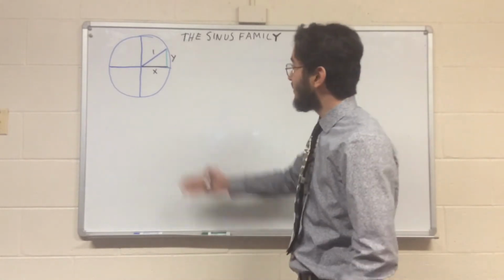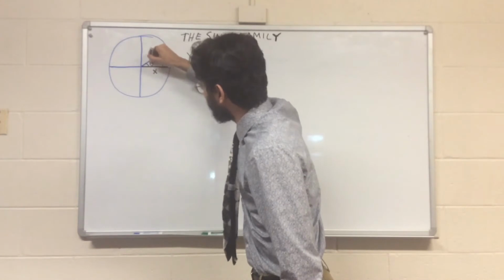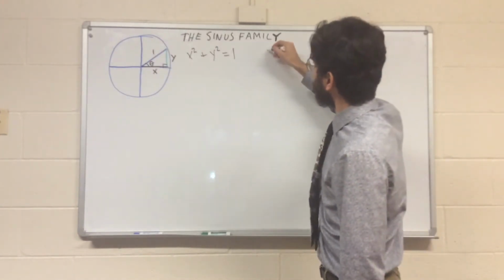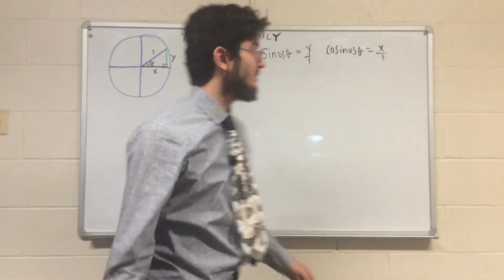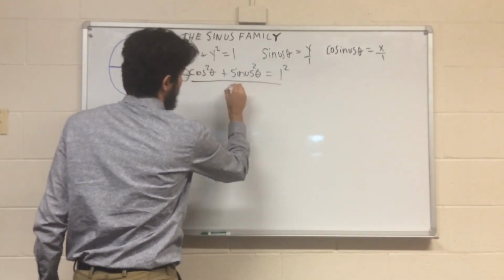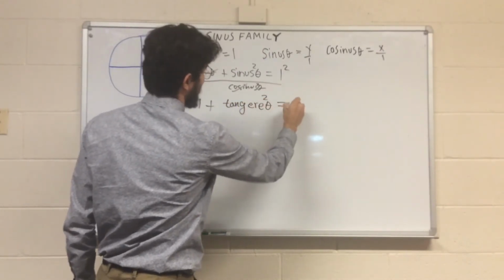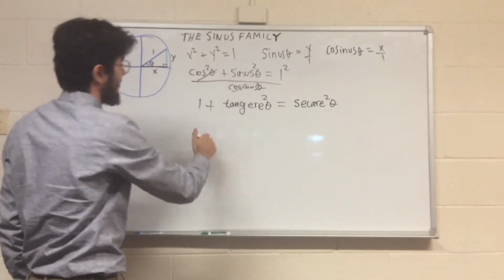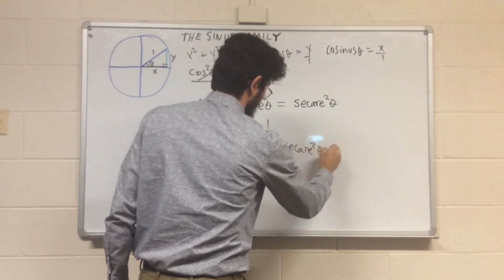You Have Mispronounced Your Trig Identities Your Whole Life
Sinus, cosinus, tangere, cotangere, secare, cosecare. The right way to say trig ratios using latin root words.